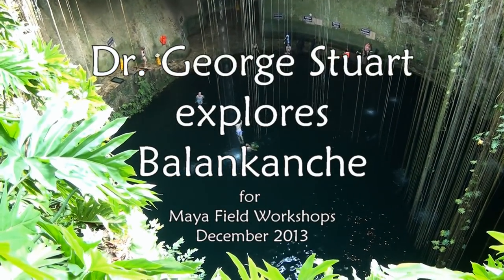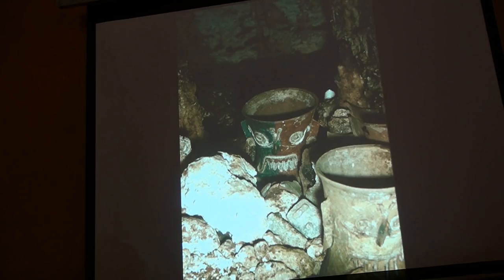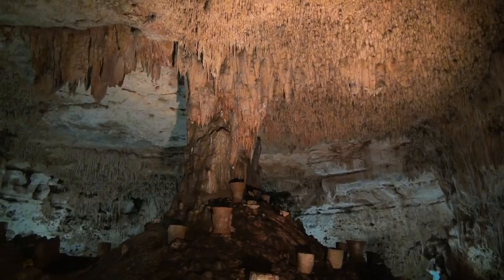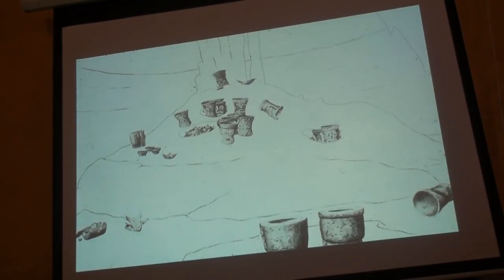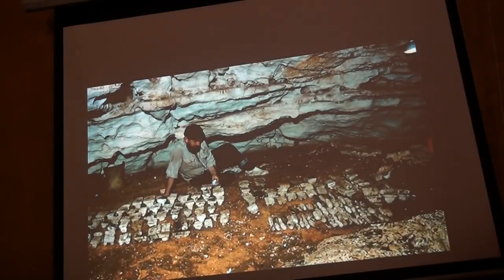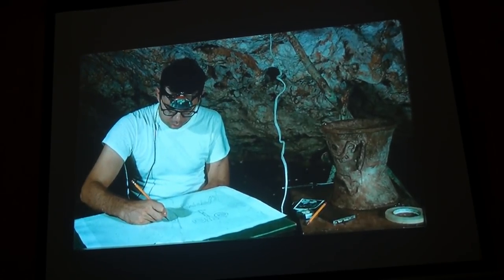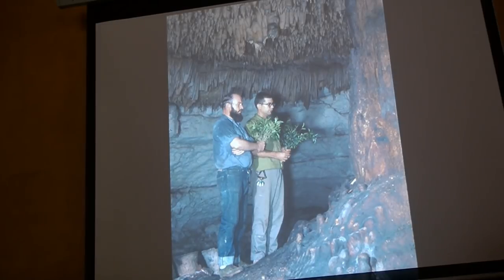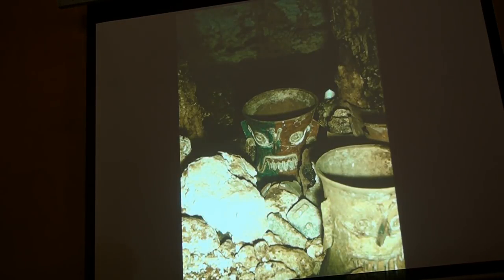Dr. George Stuart explores Balankanche Cave, Yucatan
Dr. George Stuart gives a vivid account of what it was like to explore the Maya ritual cave of Balankanche in Yucatan near Chichen Itza. He was a National Geographic archaeologist for 40+ years and passed away in 2104. At the Hacienda Chichen in December 2013, Dr. David Stuart (noted epigrapher and son of George) conducted a week-long Maya Field Workshop. In this segment, David introduces his father George, who explored and mapped the cave in 1959 on behalf of the National Geographic. George's daughter, Dr. Ann Stuart then explained the logistics of touring the caves. The MFW group found them every bit as spectacular as promised.